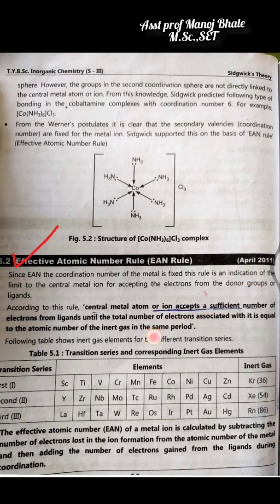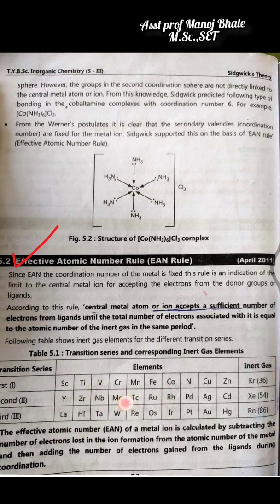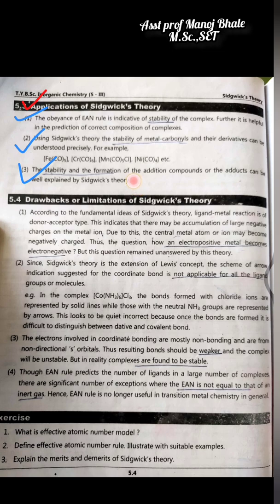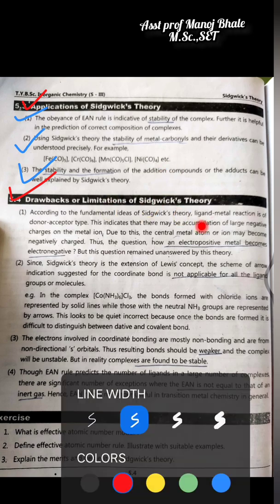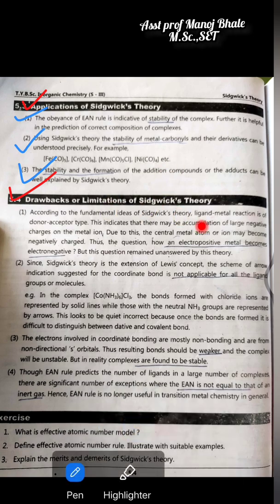Sidgwick's theory#asst.prof.Manoj Bhale (9545752675)